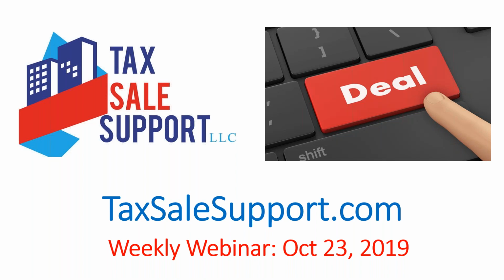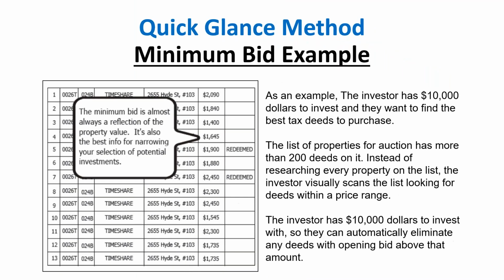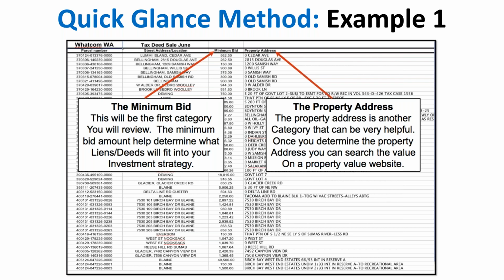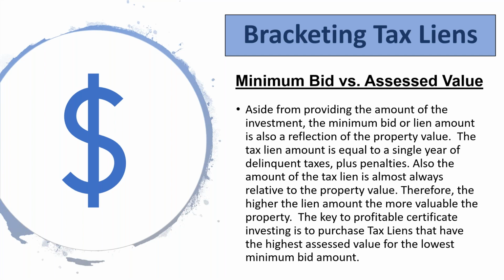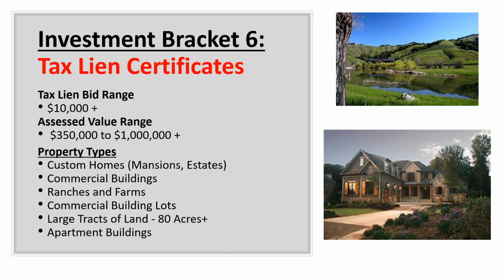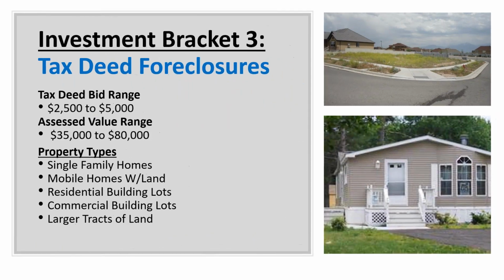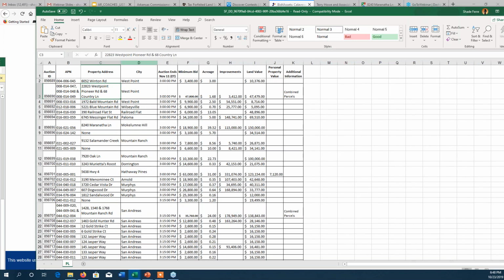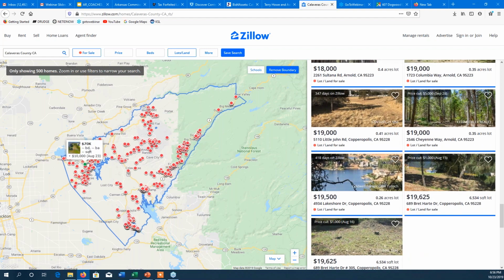READING TAX SALE AUCTION LISTS: TAX LIENS & TAX DEEDS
Topic: Thursday Evening Online Workshop with Stephen & Shade of TSS on 2/27/20. Shade and Stephen break down how to buy Tax Deed Homes. They go over what you need to watch for when buying homes and commercial property at the tax sale. They also review some ONLINE AUCTIONS and review some upcoming homes being offered at tax sales.  Plus they answer questions from attendees..

TSS PROGRAM & AUCTION LIST MEMBERSHIP: Do you need additional tax sale training? Our Membership program starts at only $39 a month and comes with a 30-Day Money Back Guarantee! You won’t find a better value for tax sale education period. We provide the training books, auctions & OCT lists, weekly webinars and much more.

Create a Profile, check out the Forum and start interacting with other investors.